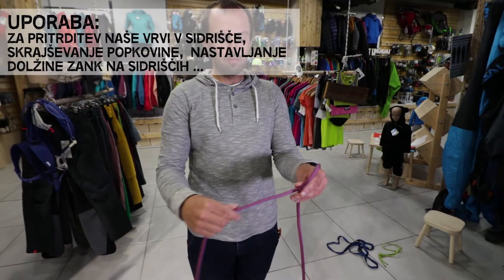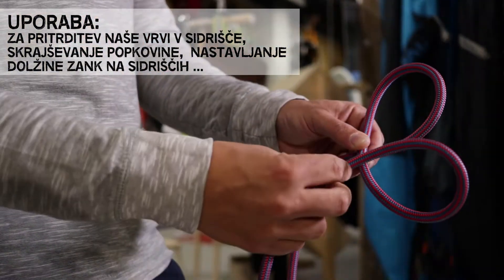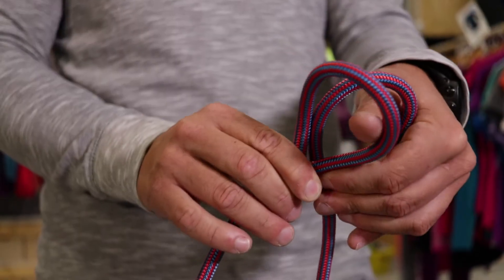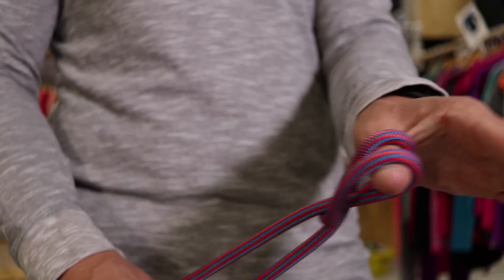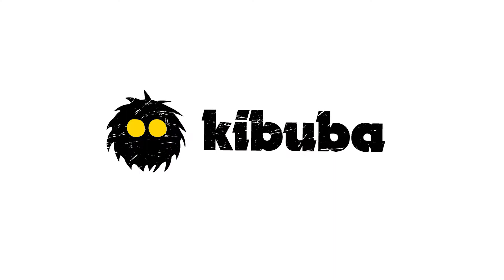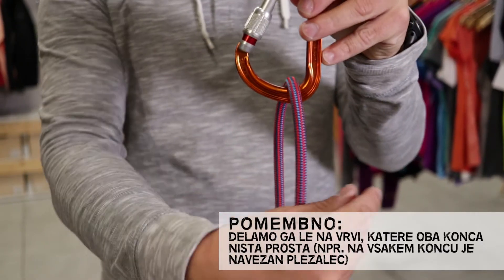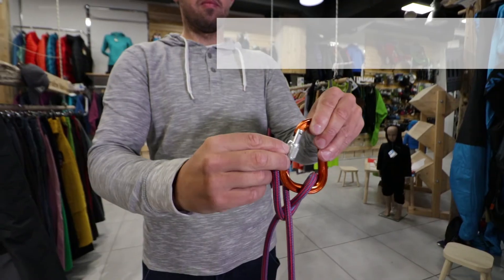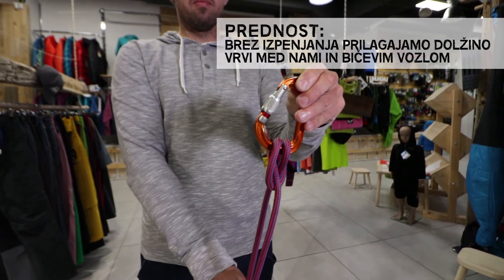Kako pravilno naredimo bičev vozel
Oglejte si kako na enostaven način naredimo bičev vozel.